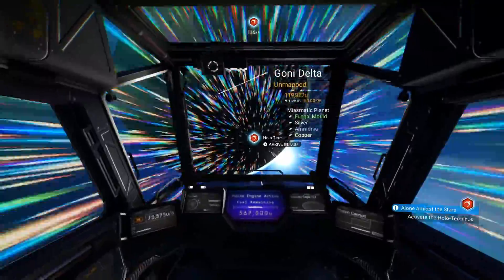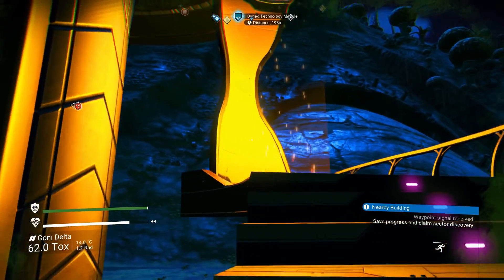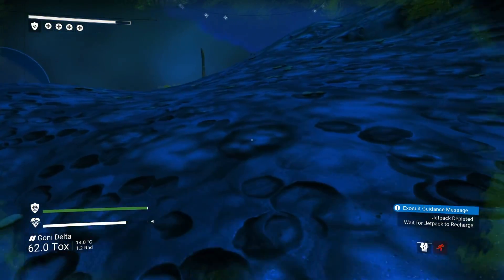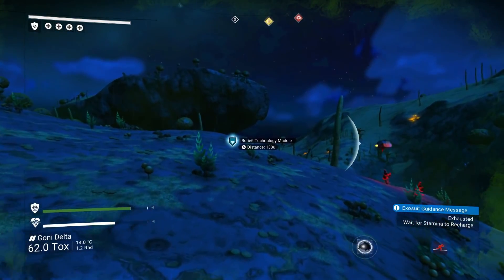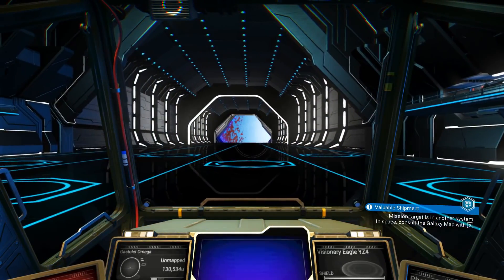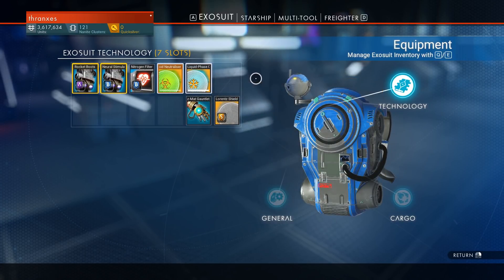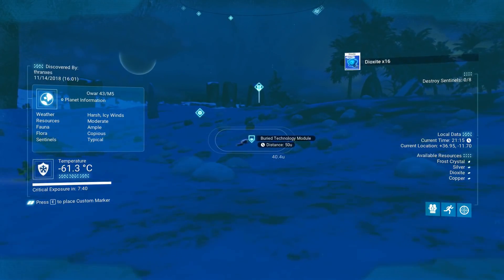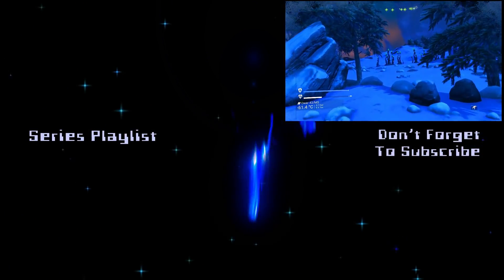No Man's Sky 44: Traveling Around The Cold, Cold, Universe.. Let's Play Abyss Update Gameplay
This is No Man's Sky, an indie space discovery game brought to us by Hello Games.  In this episode we continue our journey to find and gather frost crystals, but also let's knock out some of these quests along the way.  I mean it's not like we have to but we're already out here so we might as well put some checks in boxes!